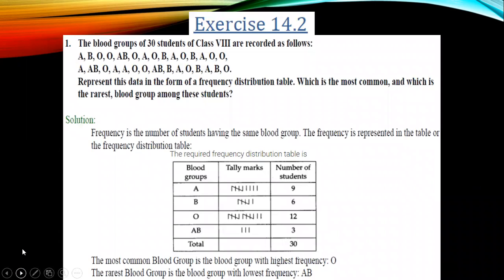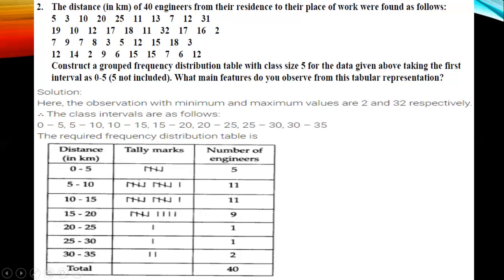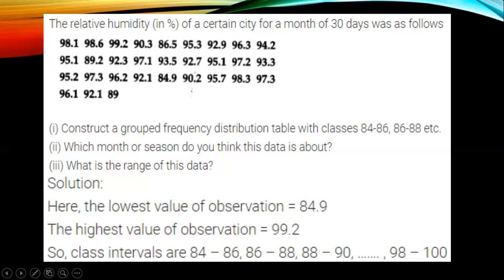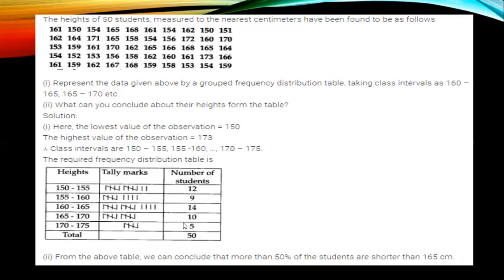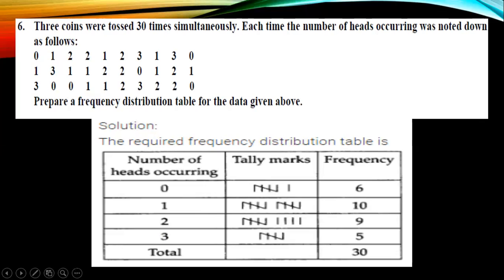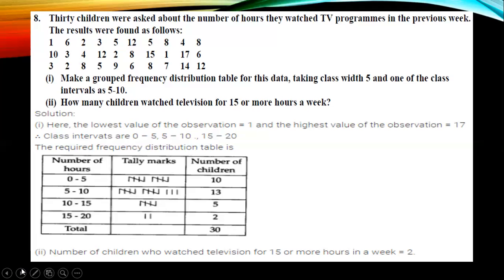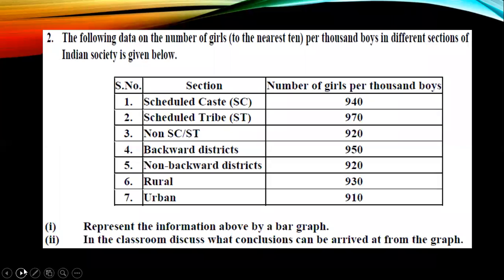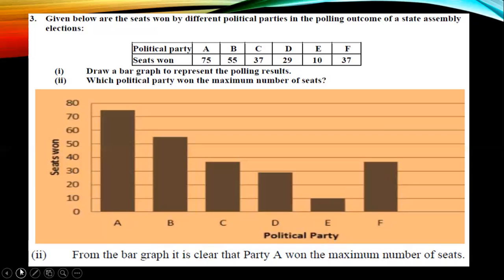GRADE IX MATHS CHAPTER 14 PART 2